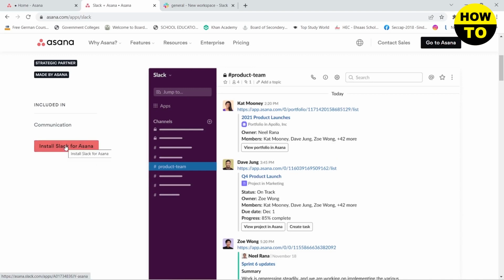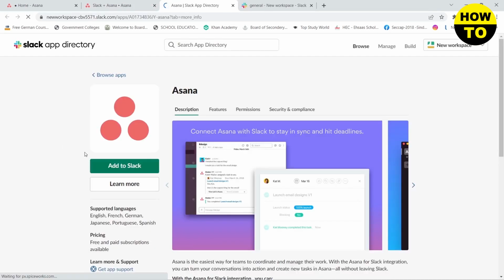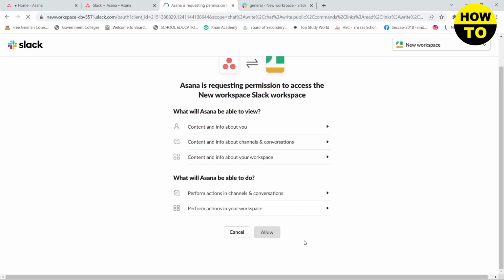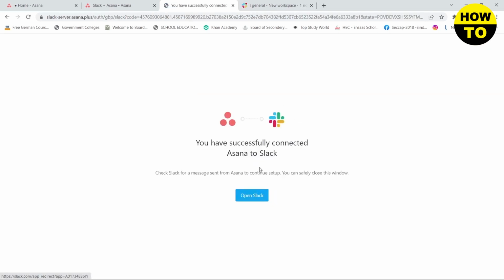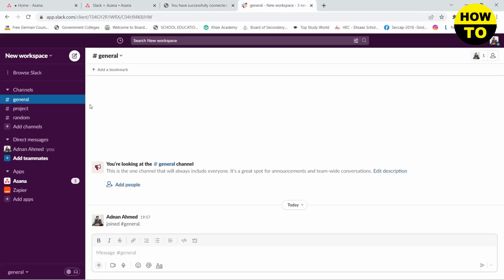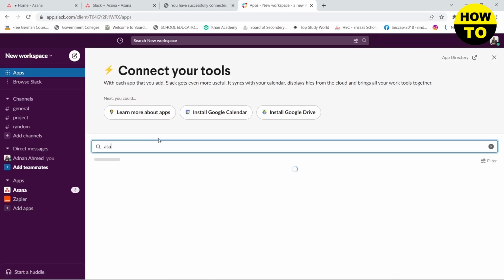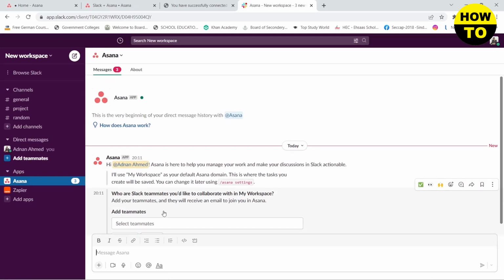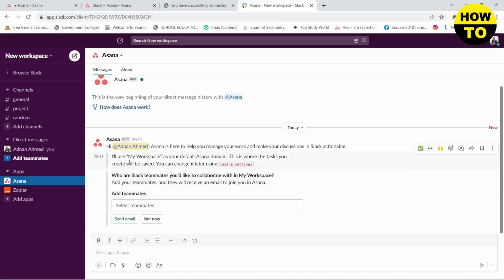How to Integrate Asana and Slack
Learn How to Integrate Asana and Slack. It is really easy to do and learn to do it in just a few minutes by following this super helpful tutorial to get a better understanding of everything.